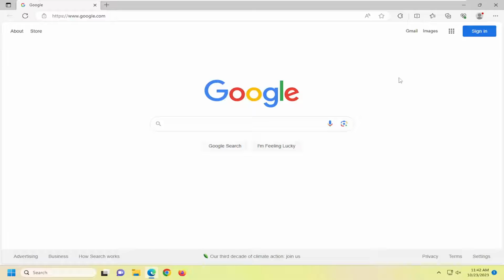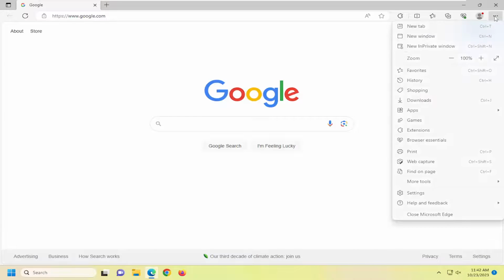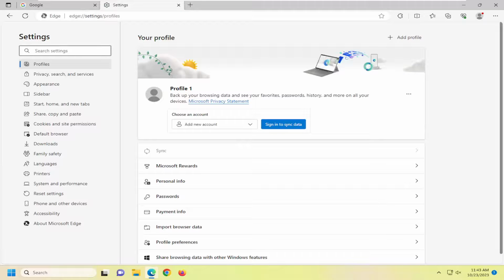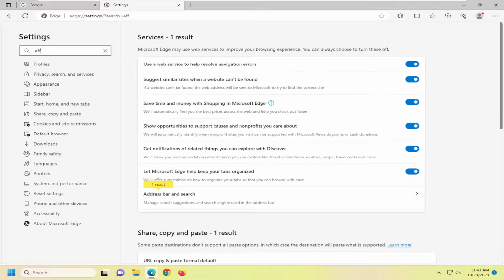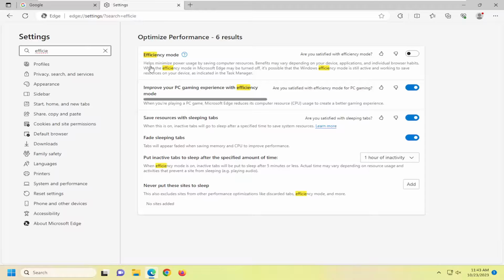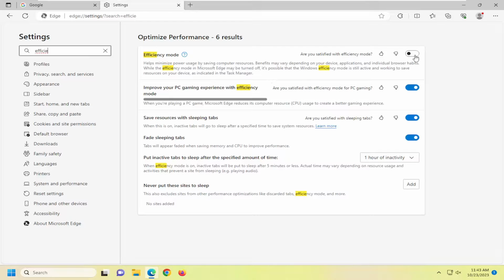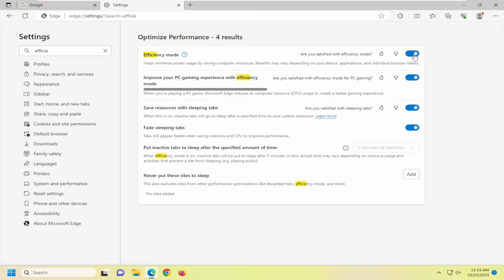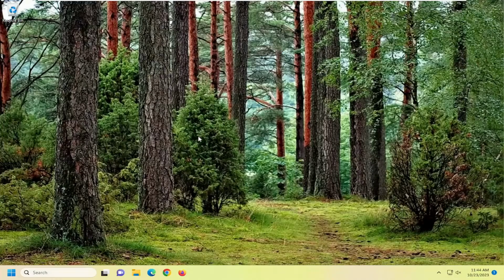How to Disable or Enable Efficiency Mode in Microsoft Edge [Guide]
Efficiency mode is designed to help extend battery life. It minimizes power usage by reducing resource usage (CPU usage) through modifying certain tab activity on tabs you’re not interacting with and putting inactive background tabs to sleep after 5 minutes or less. Benefits may vary depending on your device, applications, and individual browser habits.

The Microsoft Edge web browser has come a long way since its humble beginnings. Recently, Microsoft added a new Efficiency Mode to the browser that is meant to improve the browser’s overall performance on your PC.

Issues addressed in this tutorial:
disable or enable efficiency mode in Microsoft Edge
efficiency mode Microsoft Edge
efficiency mode edge
Microsoft Edge efficiency mode

Chromium-based browsers like Edge can hog many resources, but you can enable Efficiency mode in Microsoft Edge to help performance.

Efficiency mode helps to enhance battery life and reduce system resource usage. For example, browsers built with Chromium like Google Chrome and Microsoft Edge are infamous for hogging RAM and CPU cycles.

Microsoft has introduced Efficiency Mode in the Edge browser. This feature has received great appreciation from the users as it is meant to make their experience better. This feature was earlier called Performance Mode. In this tutorial, we are going to see how to enable or disable Efficiency Mode in Microsoft Edge and more.

So, to mitigate system resource gluttonous behavior, battery life is saved, and Edge is more responsive. So, here’s how to enable efficiency mode in Microsoft Edge.